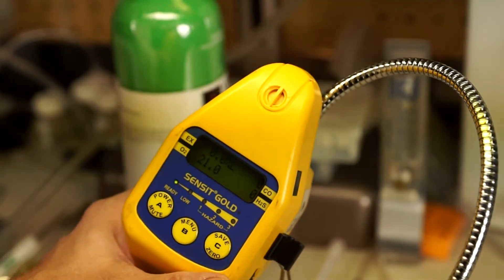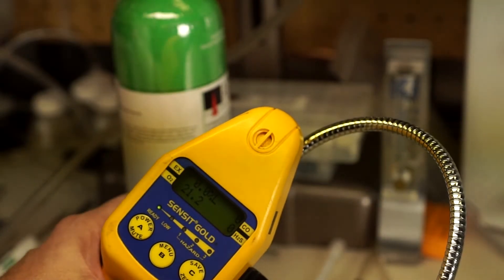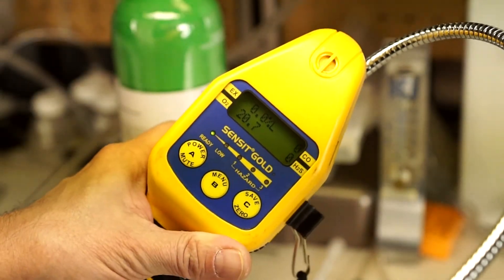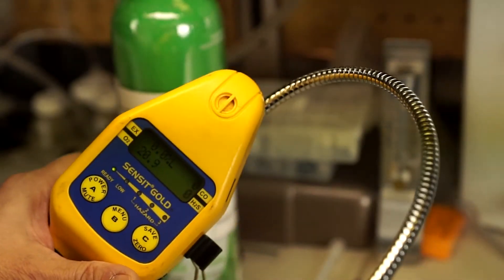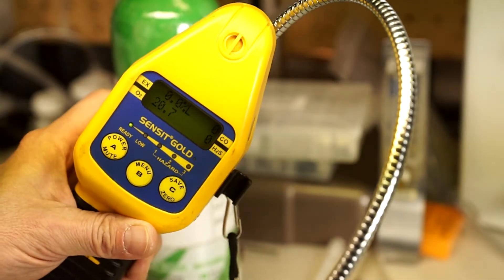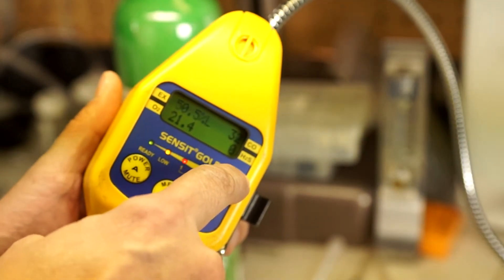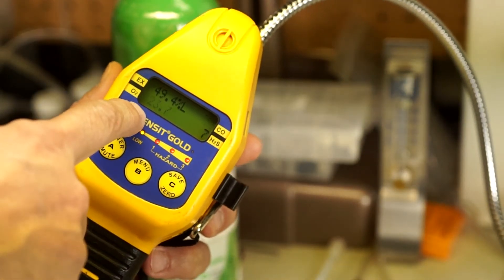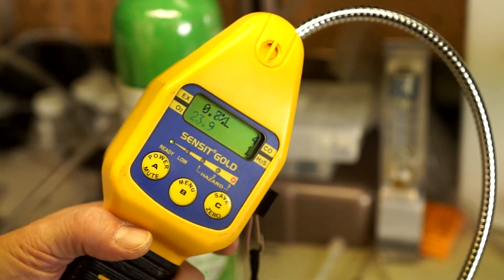Bump Testing Gas Detectors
Jim Seneczko from AFC International Inc. again discusses the importance of bump testing your gas detector and why exhaling on the oxygen sensor is a good idea. for more information.